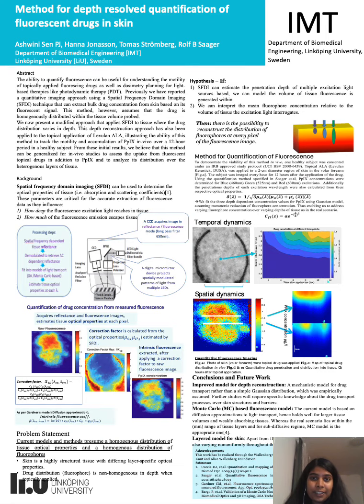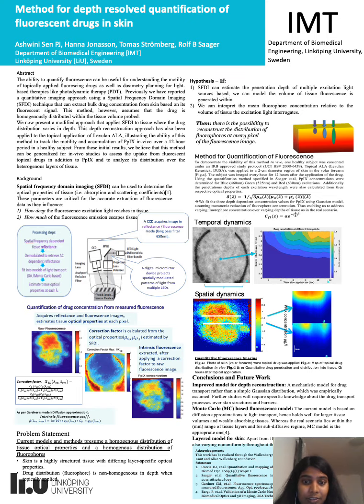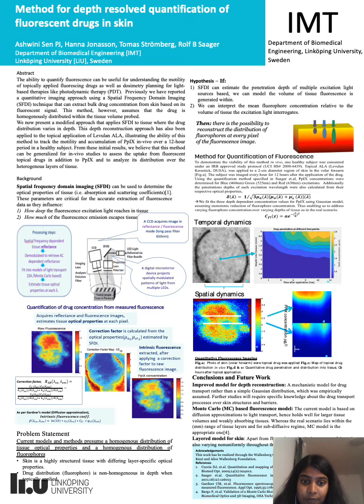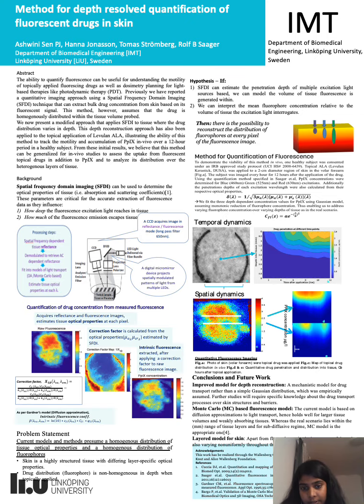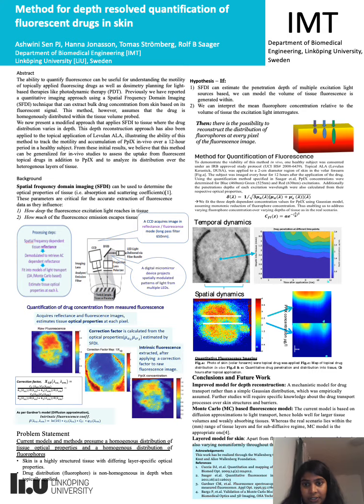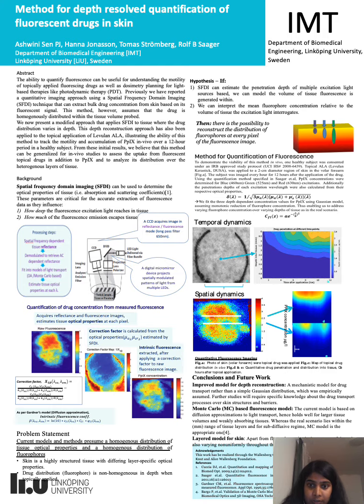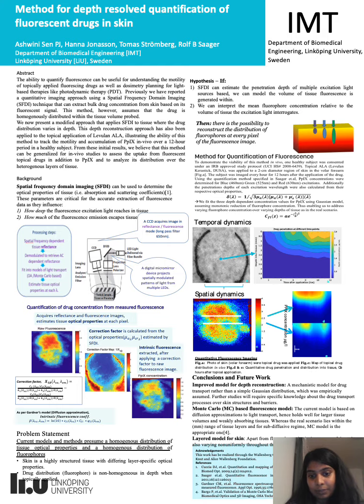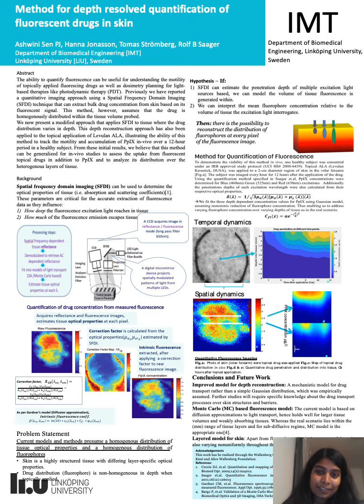Method for depth resolved fluorescence quantification in skin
BIGSS 2020 ePoster
Author: Ashwini Sen P Jayakumar